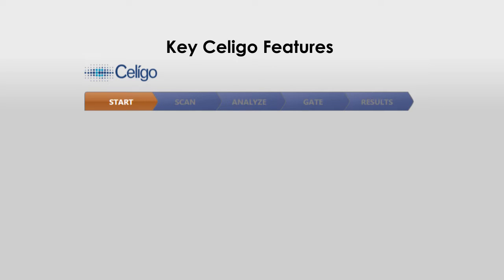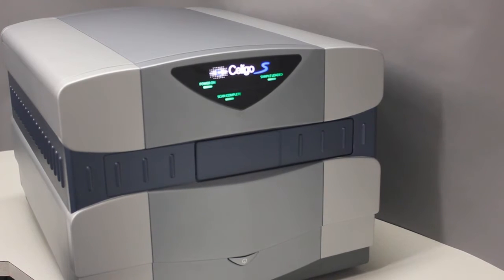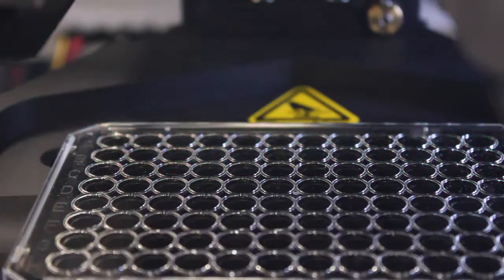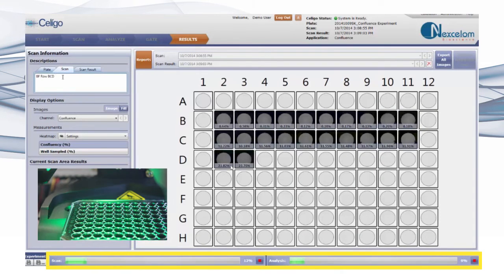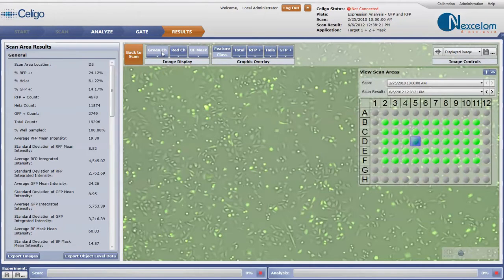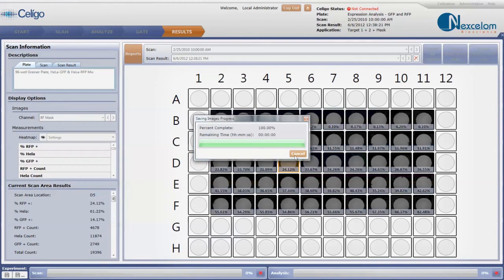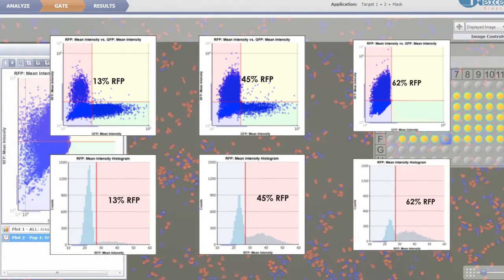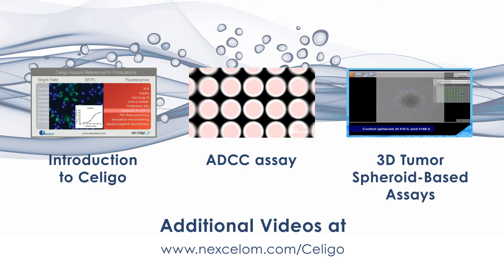Celigo Image Cytometer Key Features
The Celigo instrument has an easy work flow, image auto focus, four color acquisition, imaging & analysis of every cell to the well edge, fast image scanning & analysis, export data & images, and perform population histogram and  2D gating analysis